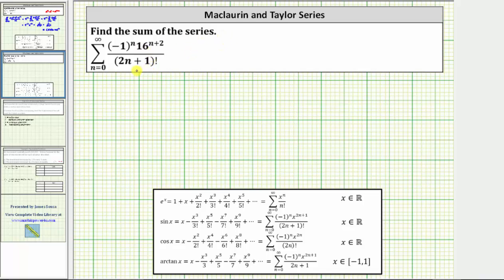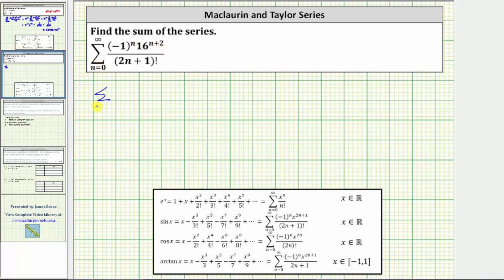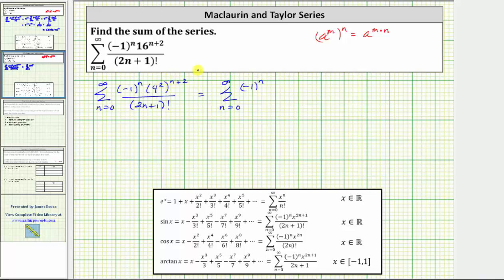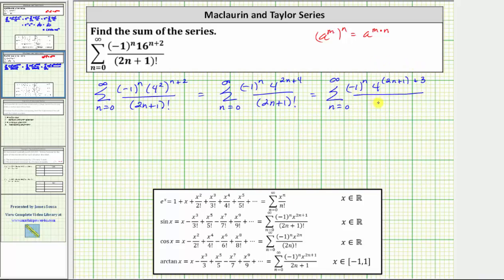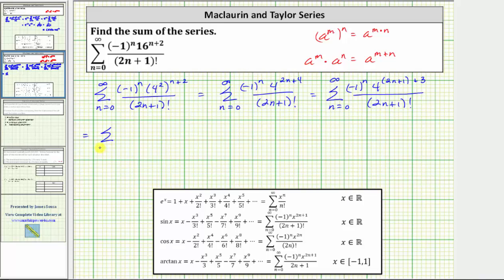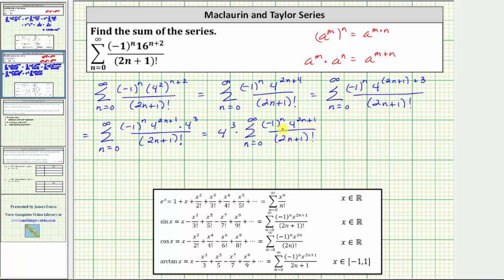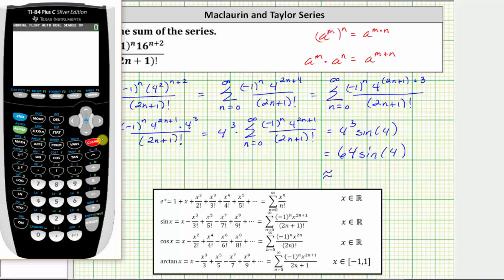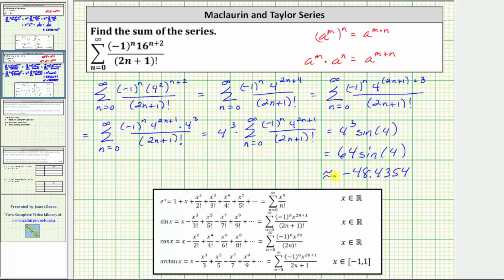Find the Sum of an Infinite Series Using a Known Power Series (sin(x))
This video explains how to determine an infinite sum using a known power series.